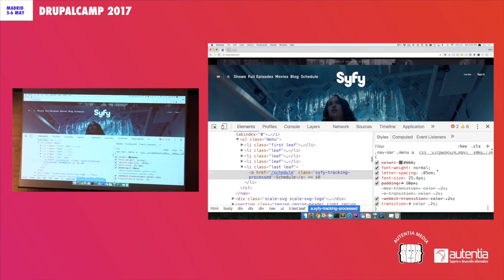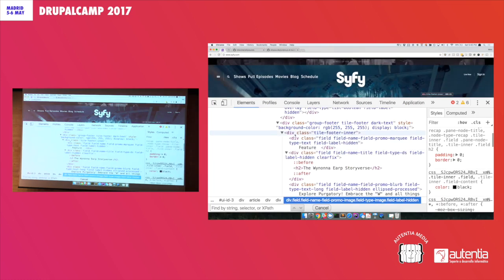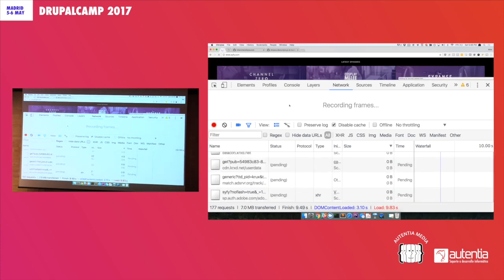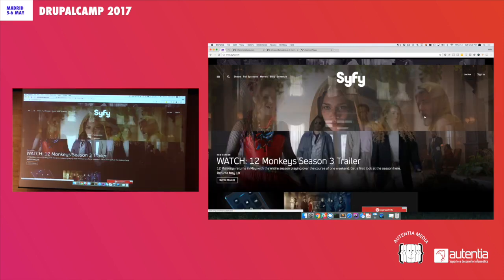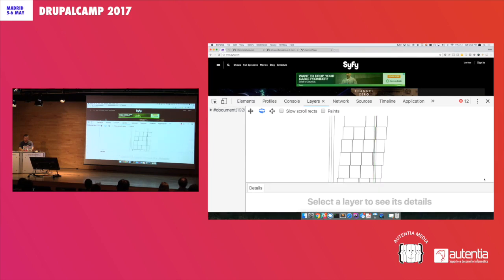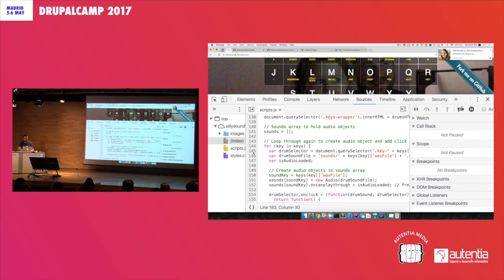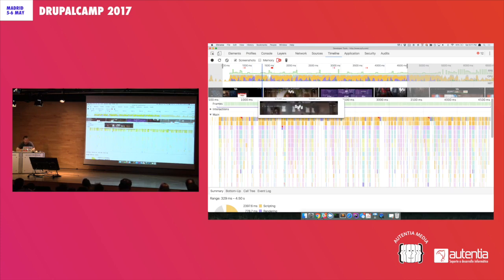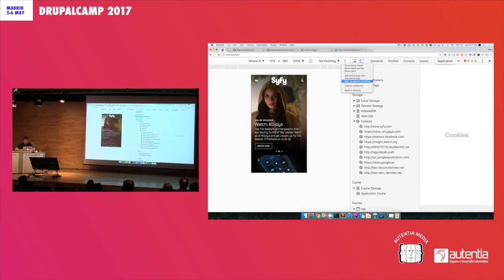DrupalCamp Spain 2017 - Rocking Out with Browser-Based Developer tools - Miker Herchel